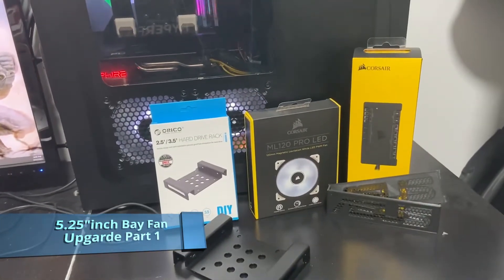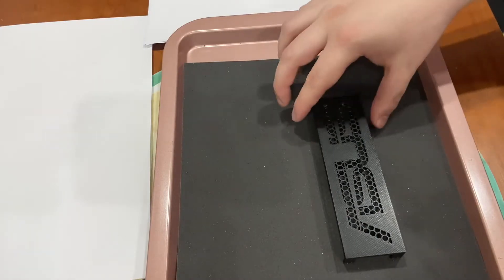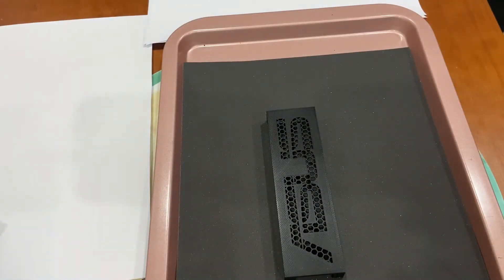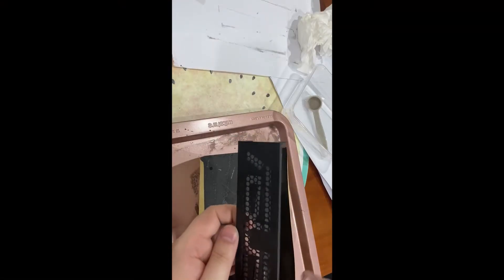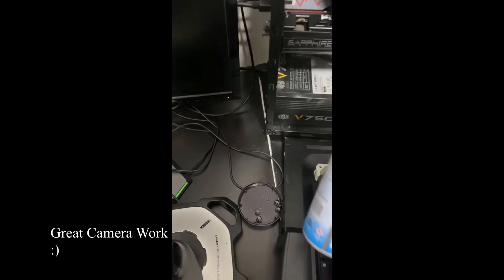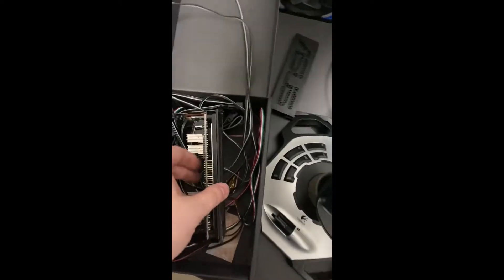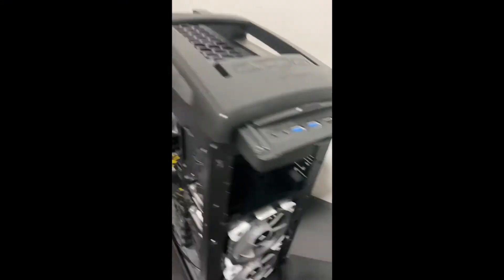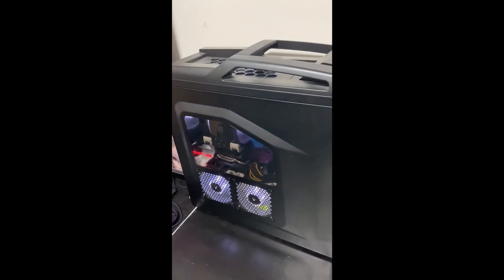5.25" Inch Bay Fan Upgrade (Part 1)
Parts in build
-Corsair Commander Pro
-Corsair ML120 Pro LED Fan
-Orico 2.5/3.5 Hard Drive Rack
-3D Printed Parts by Ultranoob (thanks mate)